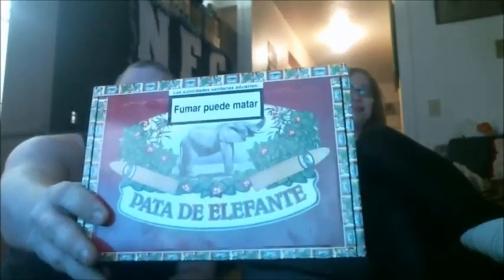Cigar Review: Alec Bradley Crescendo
We tried this in a Torpedo roughly 6.0"X50 thanks to Johnny Stix.